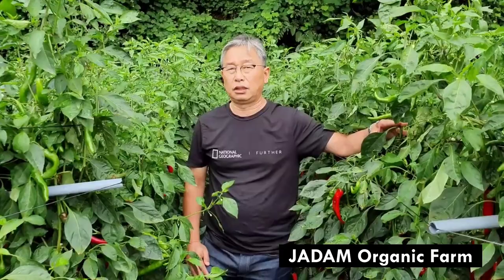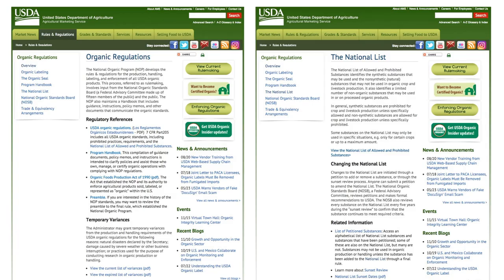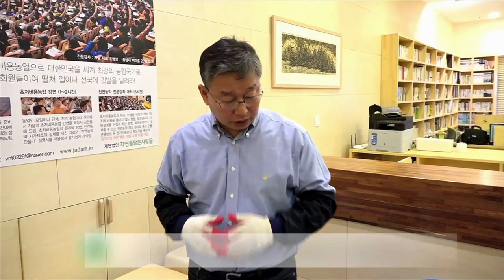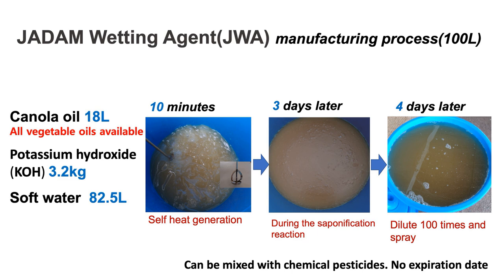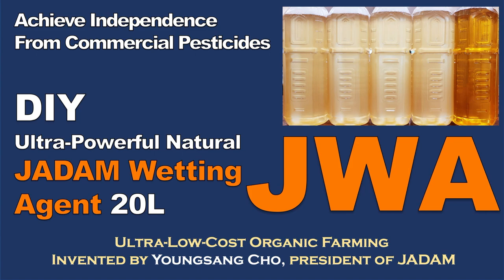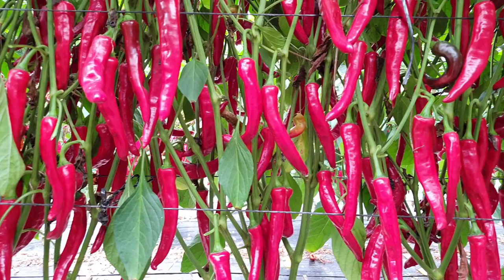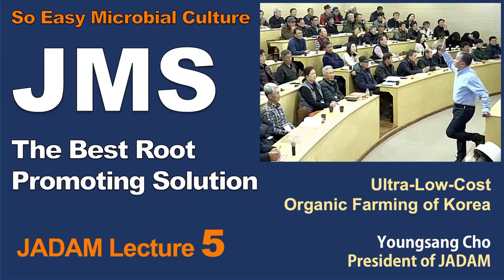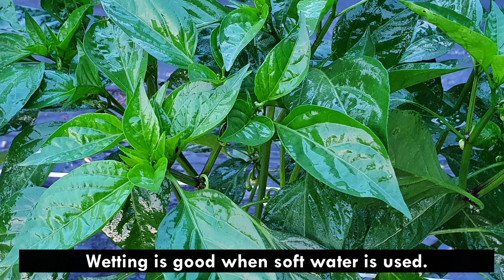The World’s First Invention, Powerful DIY Anthracnose & Powdery mildew solution!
JADAM books
원재료와 책 판매 : 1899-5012, shop.jadam.kr

If you want to use any content from the JADAM YouTube channel in your own YouTube video, please include the following links in your description.

JADAM’s ultimate objective is to bring farming back to farmers. Through JADAM’s method, farming can become Ultra-Low-Cost, completely organic, and farmers can once again become the masters of farming. Farmers will possess the knowledge, method, and technology of farming. When organic farming becomes easy, effective, and inexpensive, it can finally become a practical alternative. Farmers, consumers, and Mother Nature will all rejoice in this splendid new world we wish to open. Let's all move forward with Ultra Low-Cost agriculture. JADAM overcome completely the technical and practical challenges of organic agriculture. Make your own All-Powerful Natural Pesticides, microbial inputs, and fertilizers. JADAM aims to create Agricultural Revolution with Ultra-Low-Cost agriculture in the world. Our farming has to be Independent of a Commercial monopoly corporation. FARMERS must take the INITIATIVE in agricultural technology. JADAM books are available for purchase from Amazon.com worldwide. It is currently translated into English, Italian, Chinese, Japanese and Korean and will be translated into various languages in the future.

About Youngsang Cho
Youngsang Cho is Organic Farmer. Cho learned Natural Farming from his father Hankyu Cho(Korea Natural Farming, KNF) who advocated environmental agriculture since the 1960s. Cho family has been organic farming for the third generation. Cho served in 706 special forces and graduated from Aju University (Bachelor, Chemistry) and Chungnam National Uni (Master, Horticulture). Cho has entered the Ph.D. course from the Department of Agricultural Biology at Chonbuk National University. Cho started organic agriculture in 1989. Through decades of practice and research, he created a new Ultra-Low-Cost organic agriculture system based on his father's farming and Asian traditional farming. He founded “JADAM” in 1991. In 2022, JADAM's membership exceeded 80,000.

Youngsang Cho’s inventions
(All inventions are contained in the JADAM Organic Farming book):
- JADAM Wetting Agent. JWA (made without heating)
- JADAM Sulfur. JS (made without heating)
- JADAM Microorganism Solution(JMS) made with potatoes
- JADAM Microorganism Solution made with mixed grains
- Natural pesticide against rice bakanae disease
-  Natural germicide against anthracnose & leaf spot
- Natural fungicide against powdery mildew & downy mildew
- Natural pesticide against aphids & mites
- Natural pesticide against tobacco moth & beet armyworm
- Natural pesticide against stinkbug & mealybug
- Natural pesticide against slug & snail
- Natural pesticide against citrus flatid planthopper
-  Natural pesticide against rice water weevil
- Eliminating flies from livestock housings
- Naphthalene pesticide
- Natural pesticide against chicken lice
- Natural pesticide against coffee berry borers
- Natural pesticide against papaya mealybugs